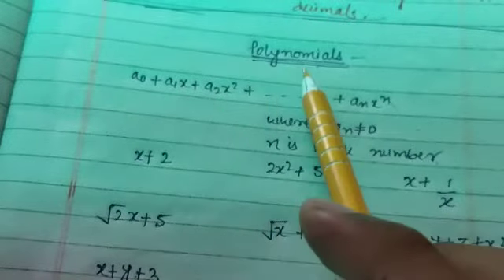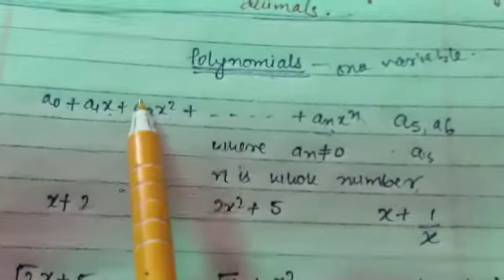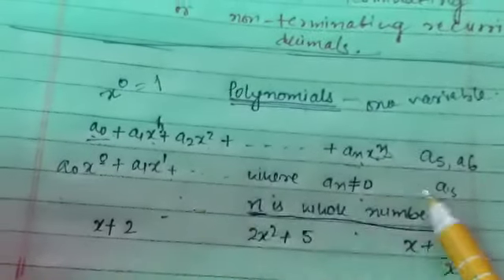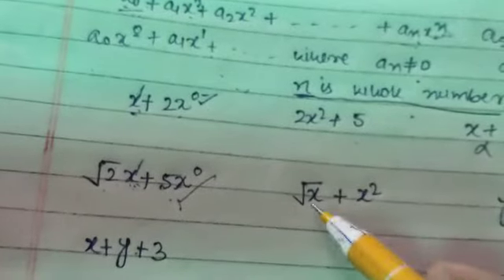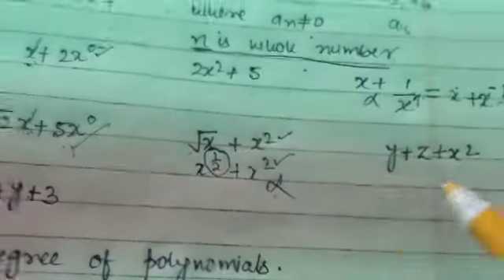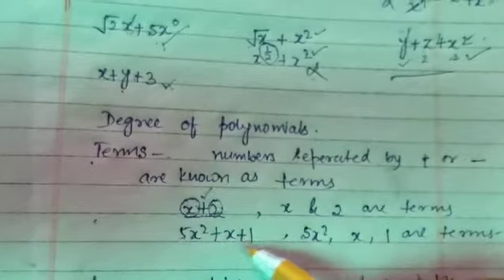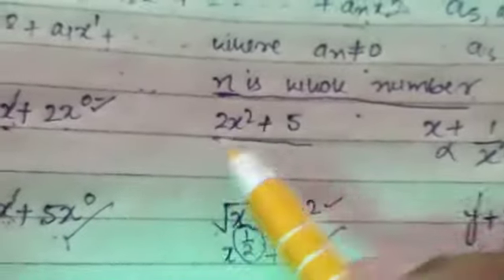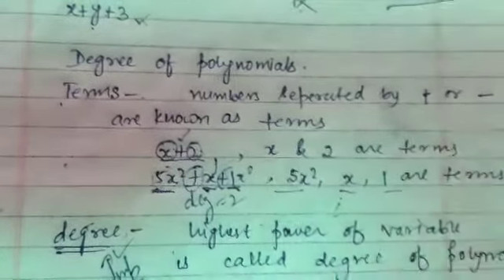polynomials. Class 9 part -1